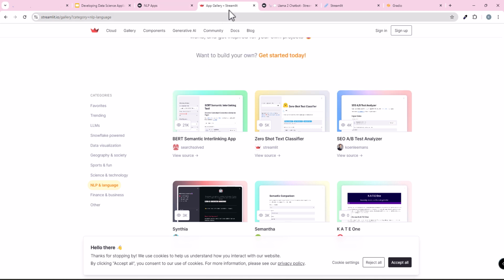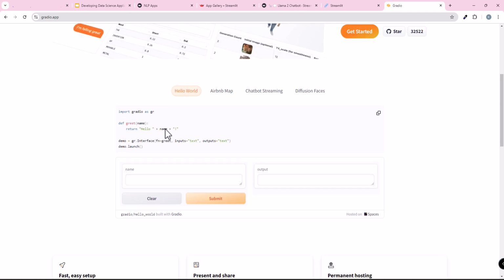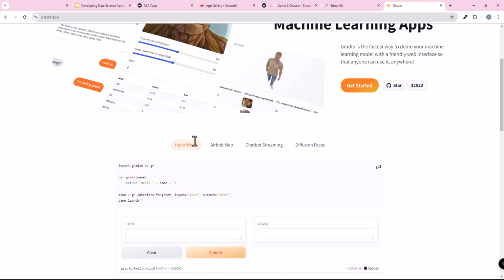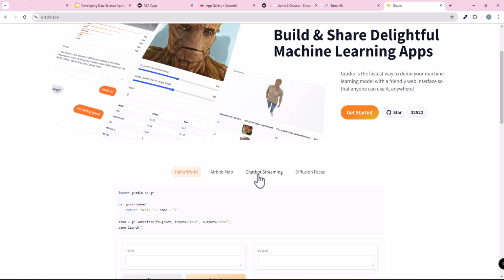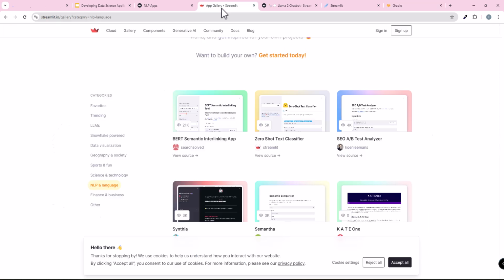Introduction to Streamlit | Part 1 | Building applications using Streamlit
Discover why Streamlit is best for building data apps and rapid prototyping! Perfect for anyone looking to create interactive dashboards or enhance data visualization without complex setups!